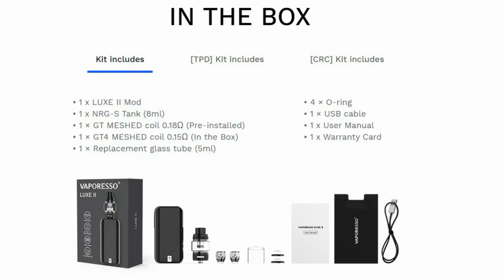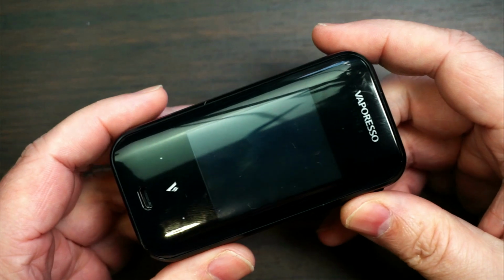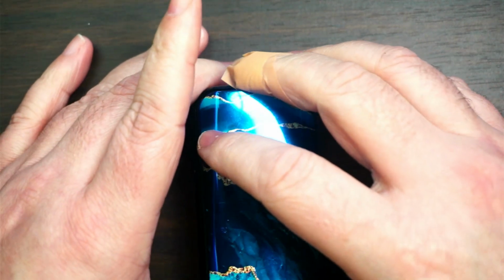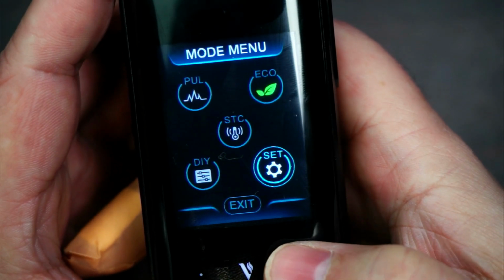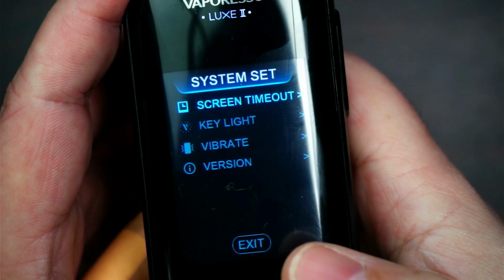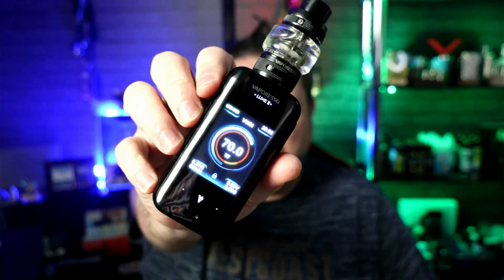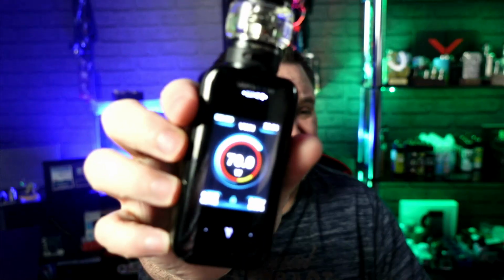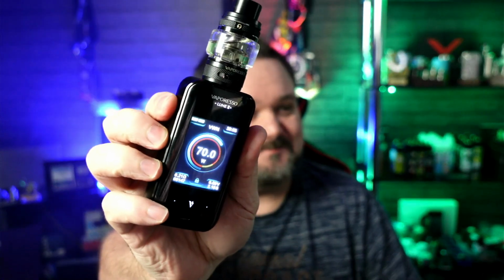LUXE 2 KIT FROM VAPORESSO … I'M A BIT LATE TO THE GAME.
Vaporesso Luxe 2 Kit With The NRG-S TANK

0:00 Intro
1:06 Up Close
4:57 Menu
9:19 Final Thoughts
13:10 Outro

Help the channel if you can.